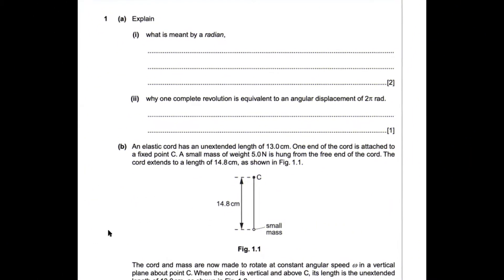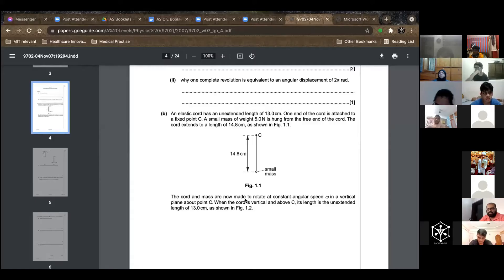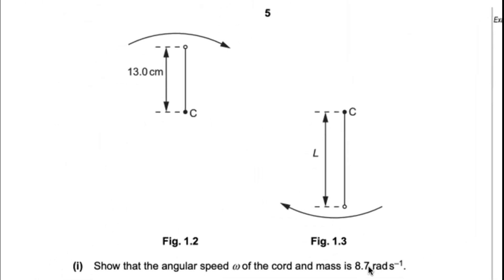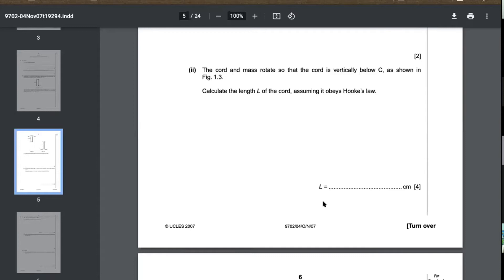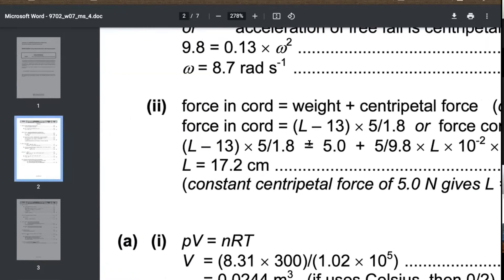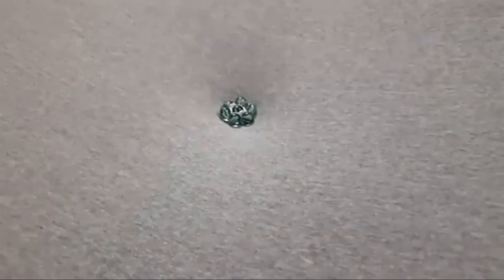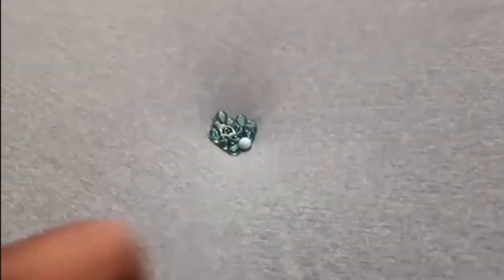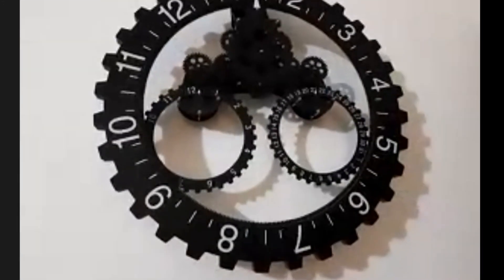Trying to explain the mysteries of the universe with fancy fabric (A2 Physics)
Timestamps -
Introduction - 0:00 - 0:29
Questions involving circular motion - 0:29 - 8:01
Explaining how gravity actually works - 8:01 - 12:37
How the universe expands (brief explanation) -12:37 - 13:13
Space time fabric -13:13 - 17:37
Why doesn't the sun eat us up? - 17:37 - 18:14
Conclusion -18:14 -19:09